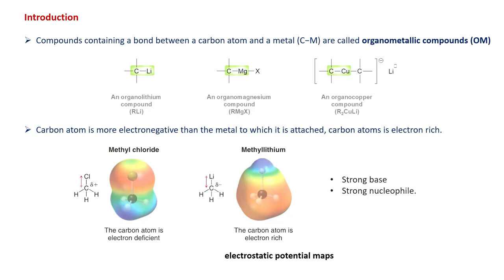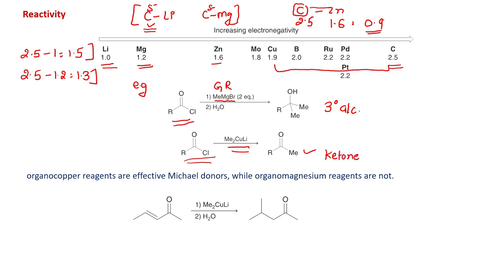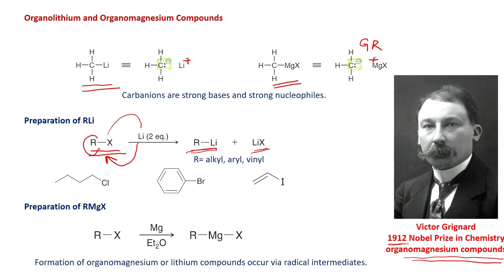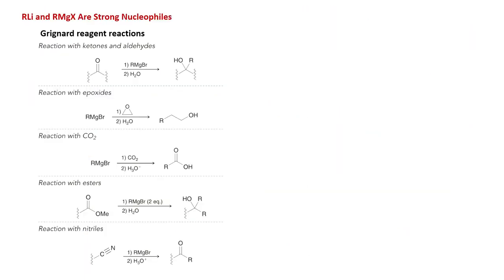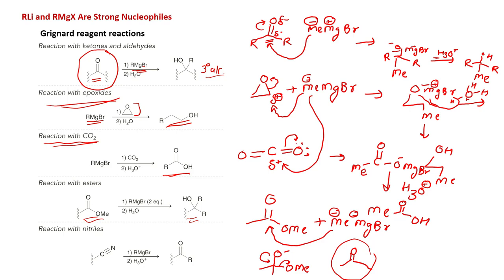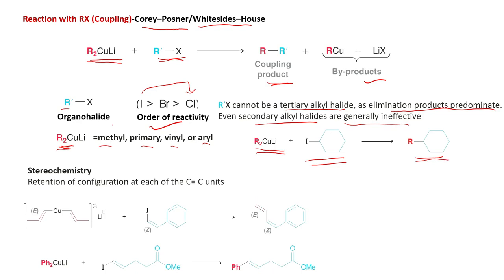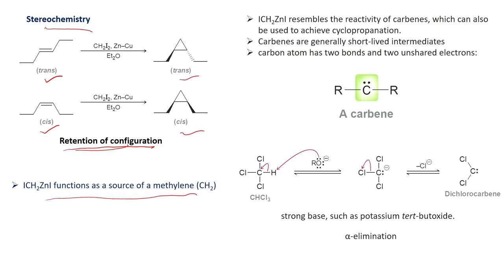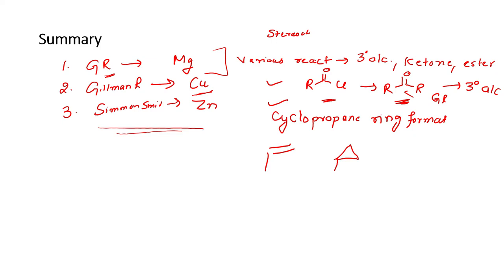Organometallic Chemistry Part1: Grignard Reagent, Gilman Reagent, Simmons smith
Dear Viewers
Please ask your queries in comment box.
Also, share your knowledge on these topics.

and sorry for wrong spelling of query (qurery 🤣)